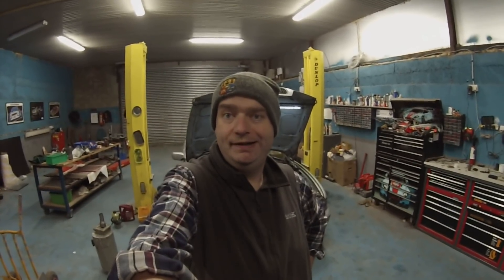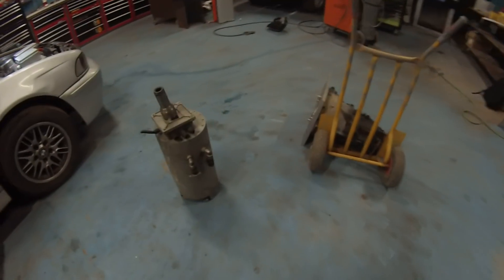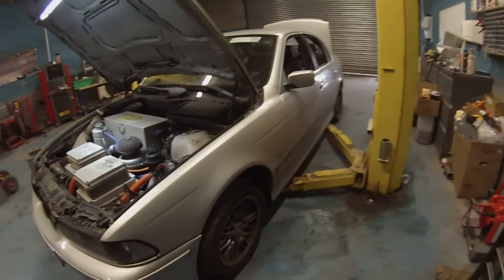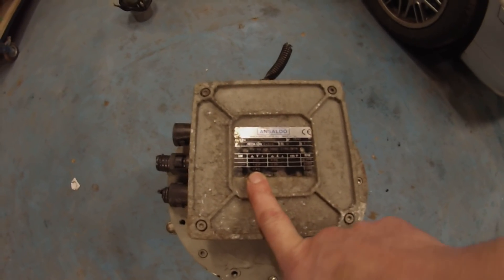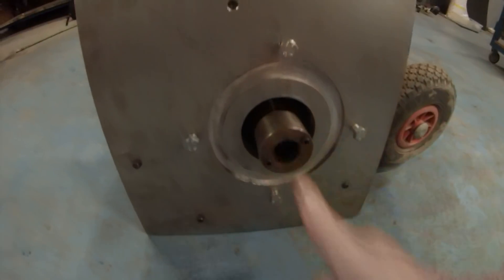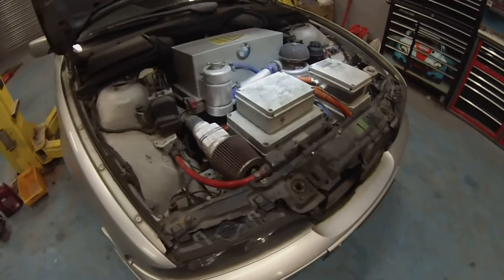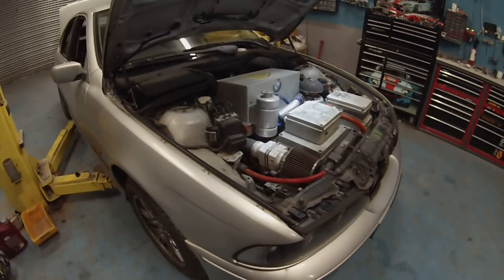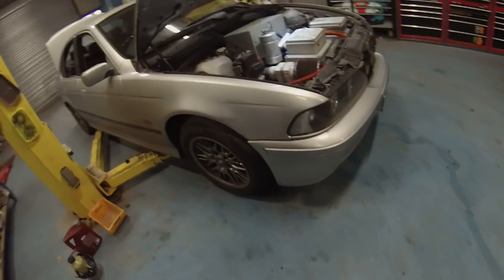BMW E39 EV Conversion 53: DC To AC Part 1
In this episode we start converting the E39 from DC to AC drive.